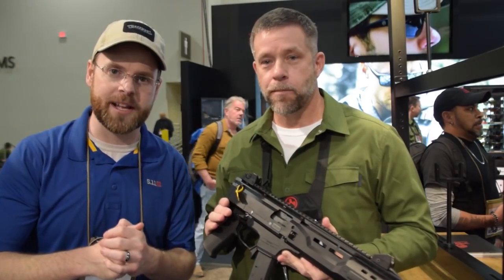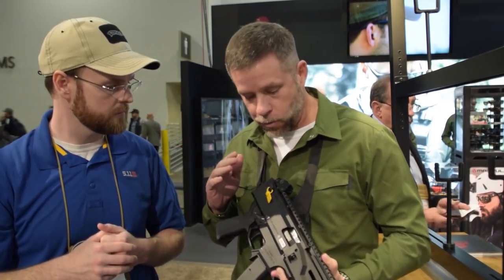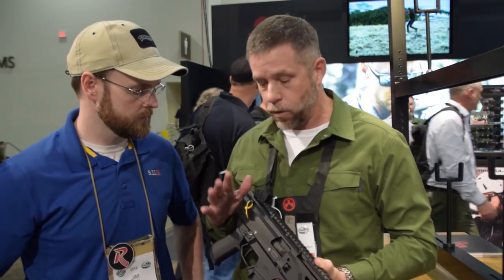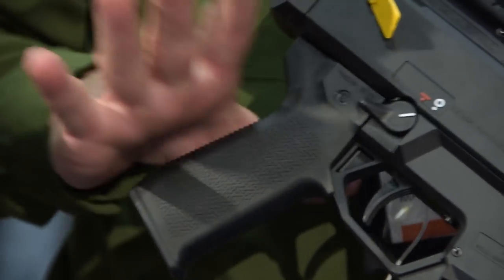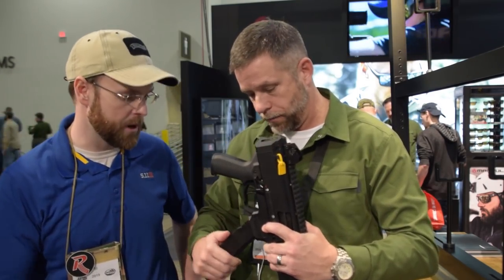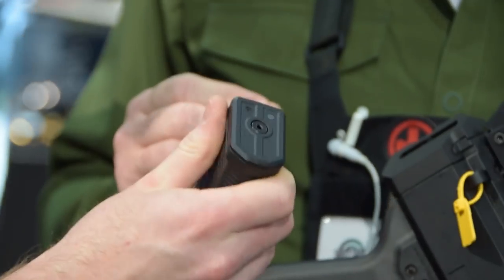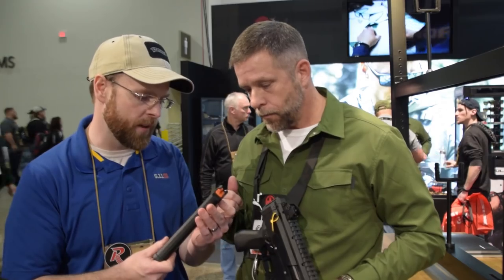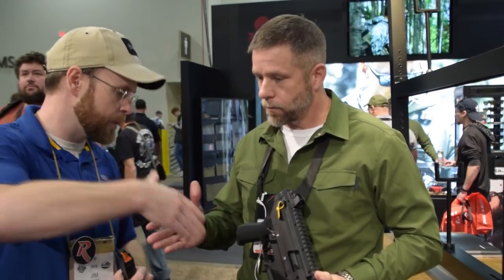Magpul Unveils CZ Scorpion Parts (SHOT Show 2019)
Magpul Unveils CZ Scorpion Parts at SHOT Show 2019.